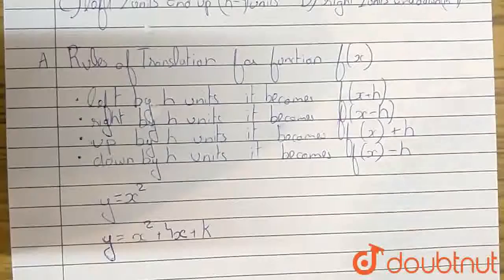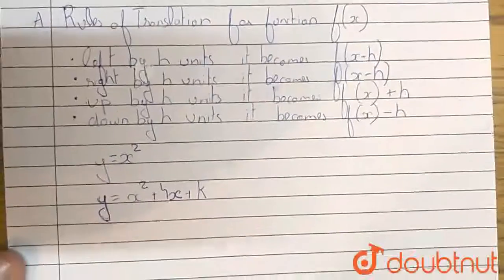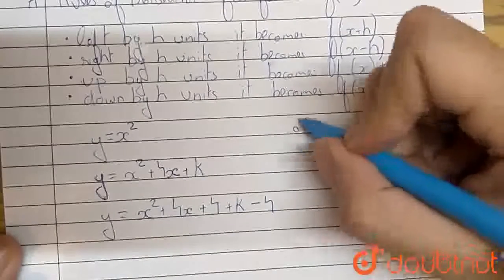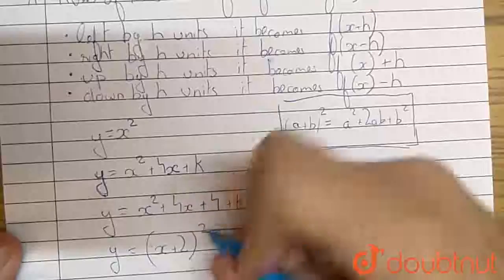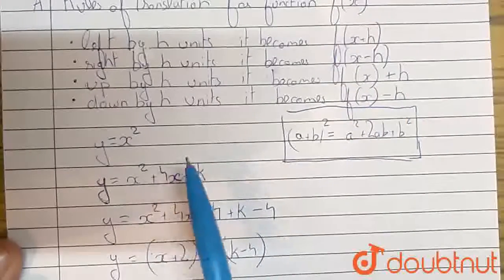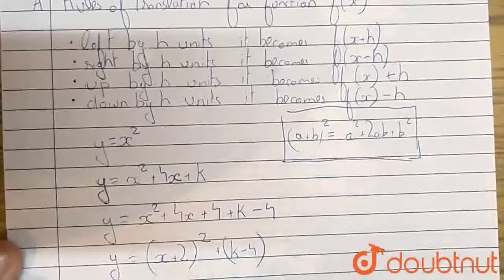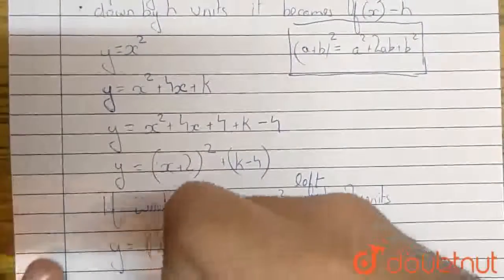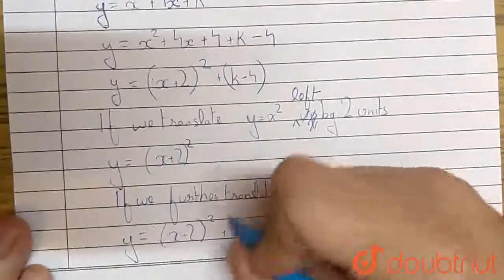If kgt4 is a constant, how would you translate the graph of y=x^(2) to get the graph of y=x^(2)+...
If kgt4 is a constant, how would you translate the graph of y=x^(2) to get the graph of y=x^(2)+4x+k?
Class: 12
Subject: MATHS
Chapter: DIAGNOSTIC TEST
Board:SAT

👉 Have Any Query? Ask Us.